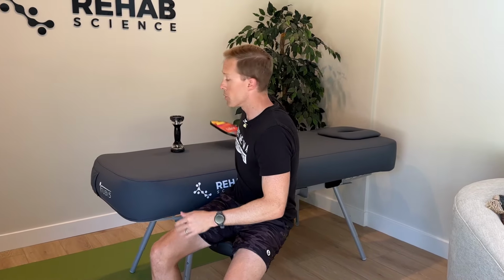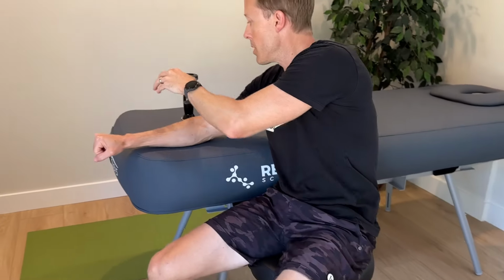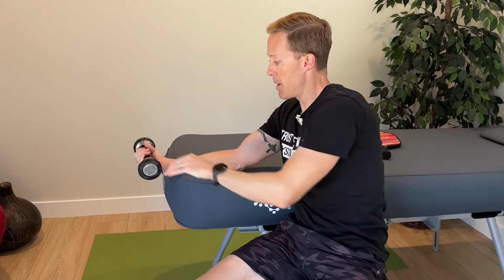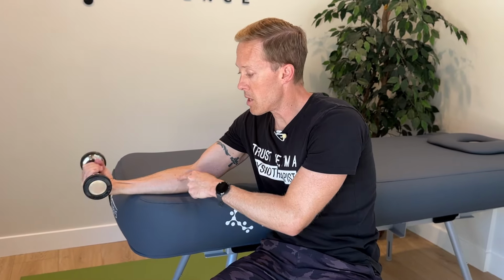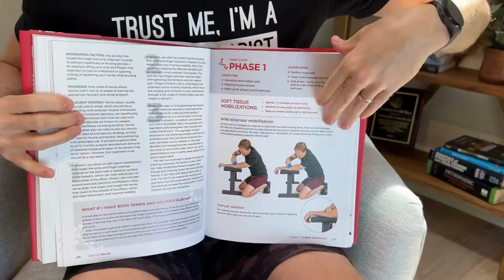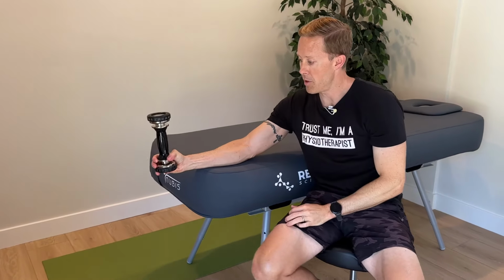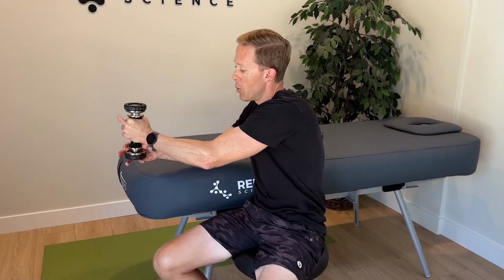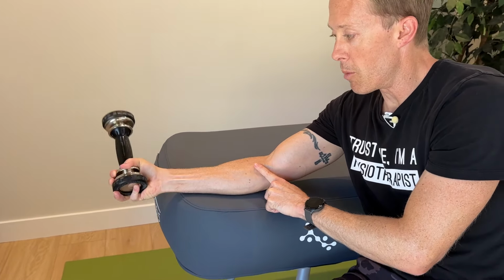Exercises for Pickleball (Elbow Rehab & Prehab)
Today's video covers exercises for pickleball that are designed to help you get rid of elbow pain or prevent elbow pain from occurring in the first place. Implementing these four strengthening exercises, will strengthen the flexor and extensor muscles and their tendons, which attach on the inside and outside of the elbow. These tendons are a very common source of pain in racket sports and incorporating these exercises 2-3 times per week can help keep your elbows strong and pain-free.

My book has comprehensive rehab programs for pain that occurs on the outside (lateral epicondyalgia) and inside (medial epicondylagia) of the elbow. Each program guides you through three phases of rehab and has pictures of me doing all of the exercises. Click the Amazon link below to learn more about my book.

00:00 Introduction
00:27 Pickleball Elbow
01:13 Exercise 1: Extensor Curl
02:18 Exercise 2: Flexor Curl
03:22 My Self-Guided Rehab Book
04:02 Exercise 3: Supinator Curl
05:02 Exercise 4: Pronator Curl